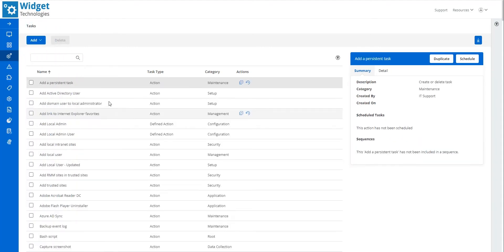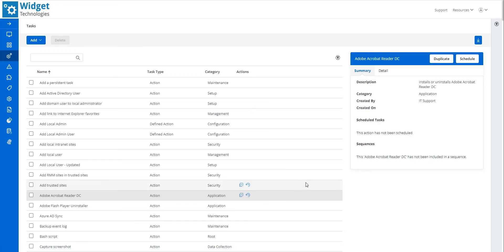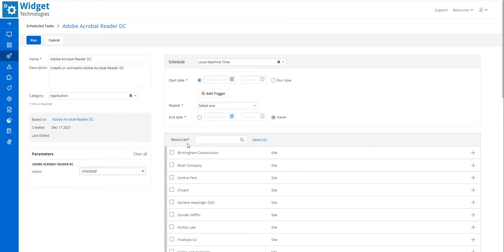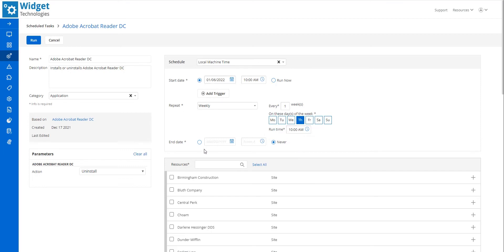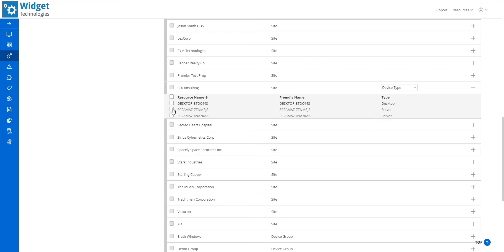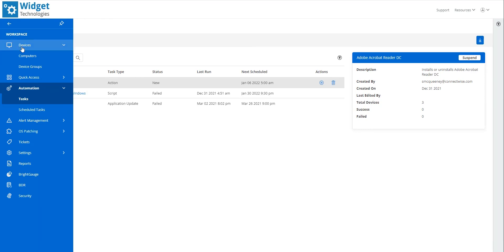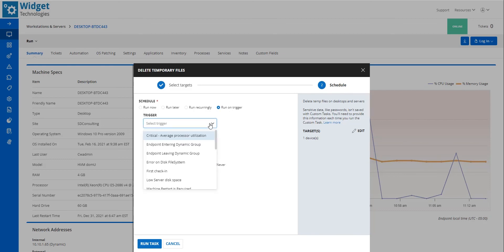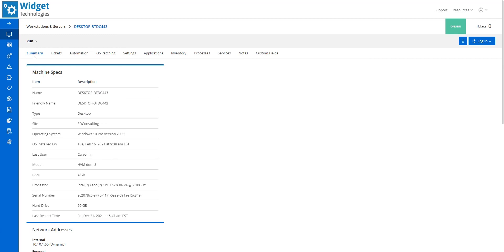How to Run Automation Tasks From the Automation and Devices Sections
In this video, we review how to run automation tasks from the Automation and Devices sections.